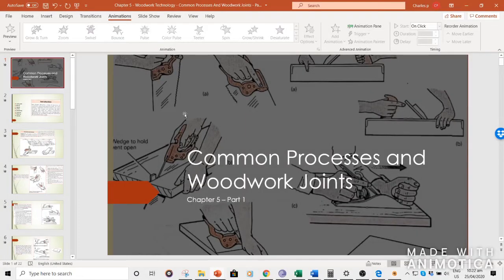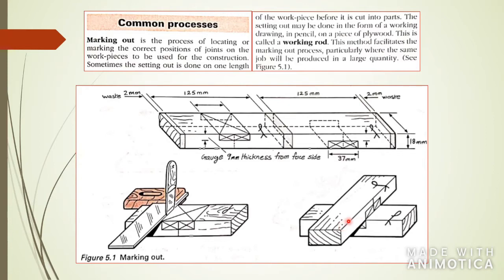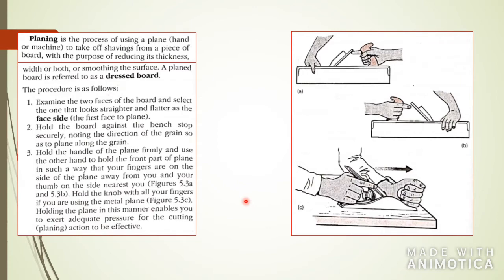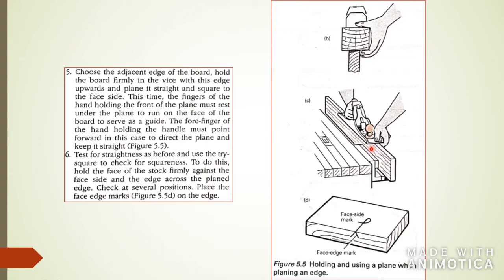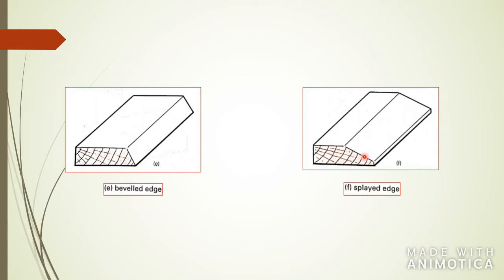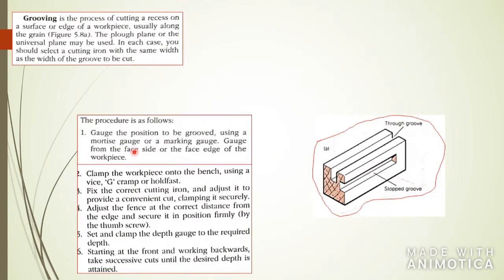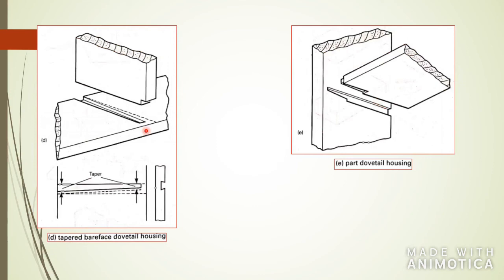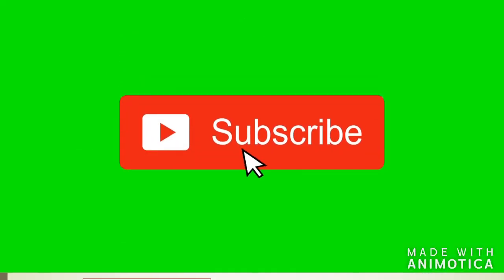Chapter 5 Woodwork Technology Common Processes and Woodwork Joints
This video describes the various types of processes used to construct different woodworking joints along with various ways on dressing your piece.